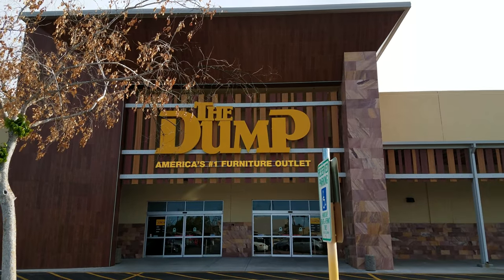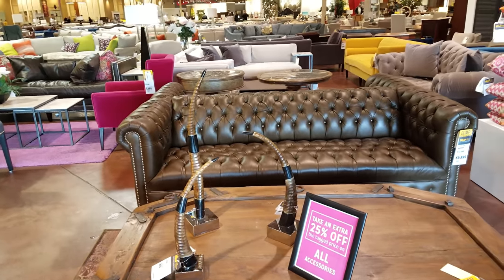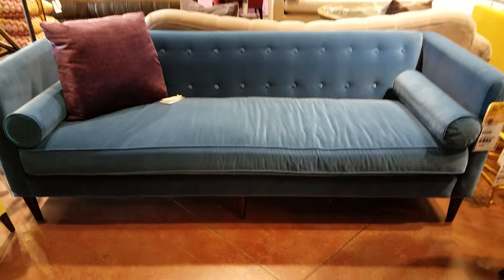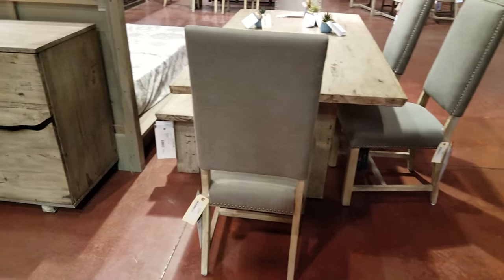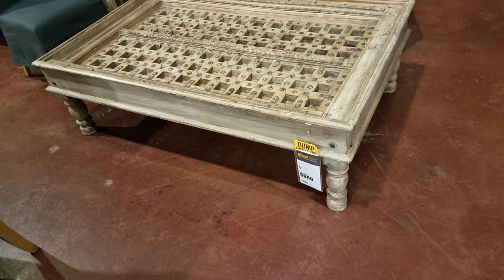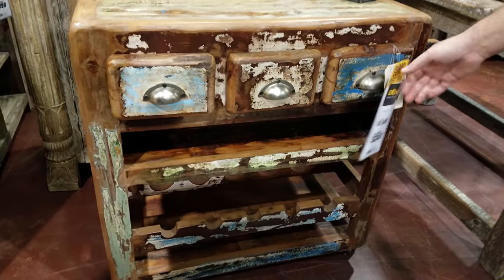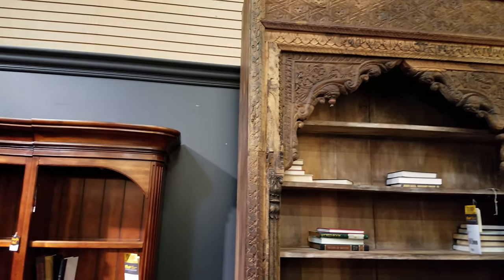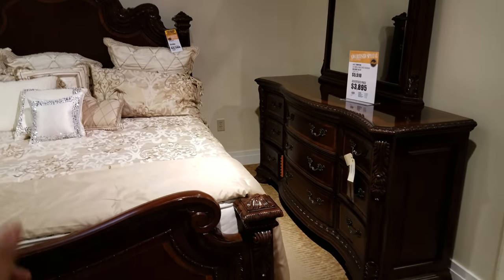Browse with me THE DUMP FURNITURE OUTLET WALK THROUGH 2018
Shop/Browse/Follow me around the furniture outlet. First time here. I did not get to finish because literally every 10 secs someone would come up to me. When I say sorry just looking they would sit near me and stare . idk it was odd so I stopped lol . Here is what they have though :)